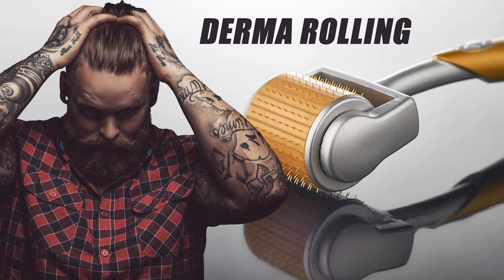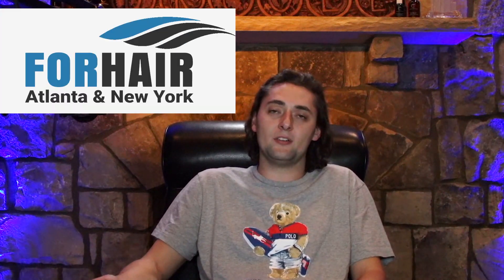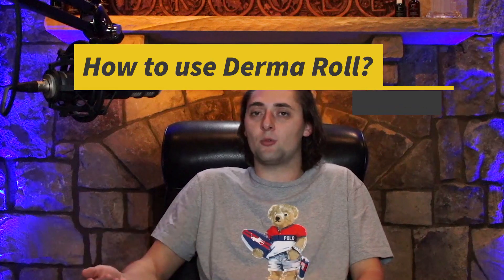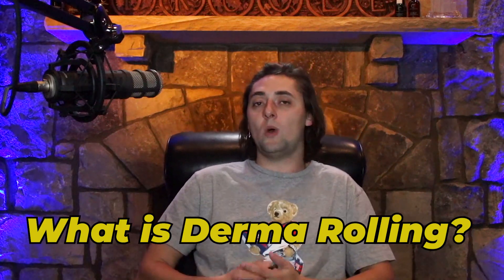What is Microneedling for Hair Growth? Tips, Benefits, and Risks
In this video, Nicholas, a seasoned patient coordinator at the Hair Clinic for over eight years, shares invaluable insights into microneedling for hair growth, specifically the use of Derma Roll and what makes Derma Rolling a great option for healthier hair. Discover what microneedling is, how it can benefit you, and the essential precautions to take, especially if you have long hair like Nicholas Cole.

Microneedling involves using tiny needles to stimulate your scalp, promoting the release of growth factors and improving blood flow. However, if done incorrectly, it can lead to hair damage and even scarring. Nicholas provides expert advice on needle depth, frequency, and the importance of consulting a physician.

Learn how microneedling complements other hair growth treatments like PRP and medication. Nicholas delves into the science behind microneedling, explaining how it can counteract the shrinking hair pathway and enhance hair diameter, ultimately giving you thicker, healthier locks.

Discover the dos and don'ts of microneedling, from applying antiseptics to managing pain and potential side effects. Nicholas even addresses the interaction between microneedling and medications like minoxidil and finasteride.

If you're considering microneedling for hair growth or want to optimize your existing routine, this video is a must-watch. Join us as we unravel the secrets to healthier, more vibrant hair.

For online consultations and more information about the Hair Clinic, visit the link in the video description or on the screen. If you have any questions or suggestions for future content, don't hesitate to leave them in the comments below. Thank you for tuning in!

☎️Toll Free :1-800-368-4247 (HAIR) ☎ Office :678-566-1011